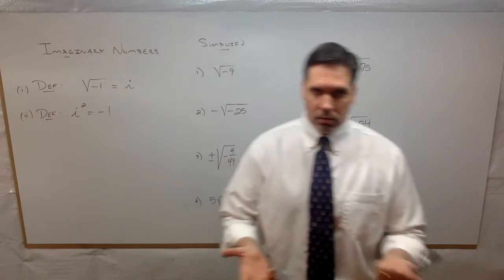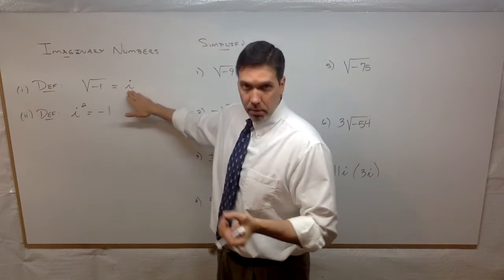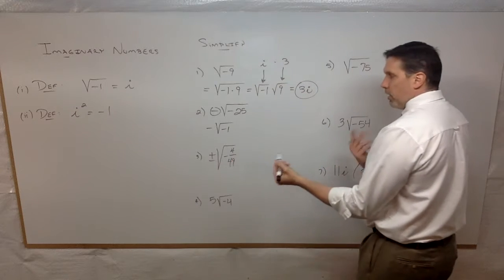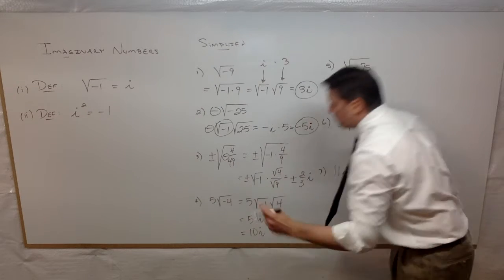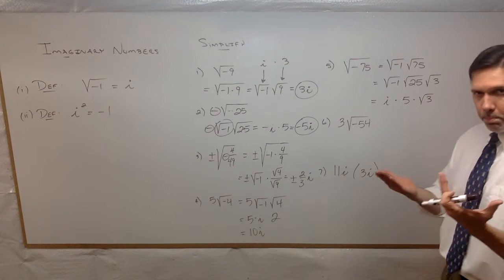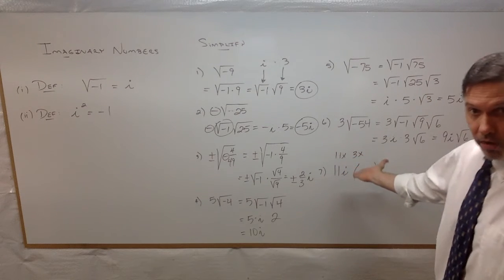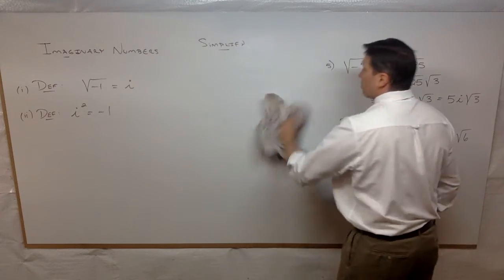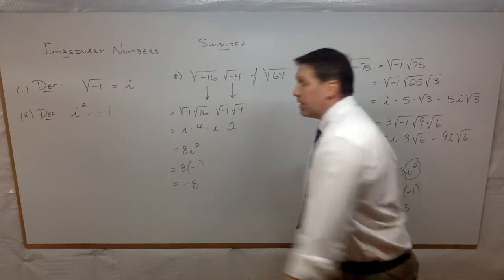ALG2 Imaginary Numbers Simplifying